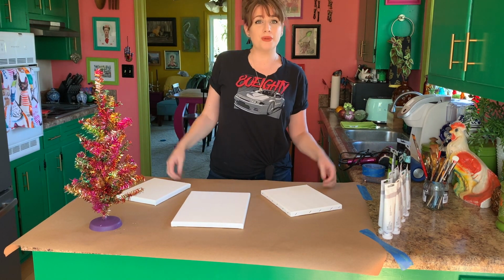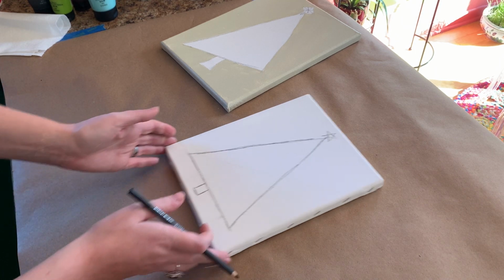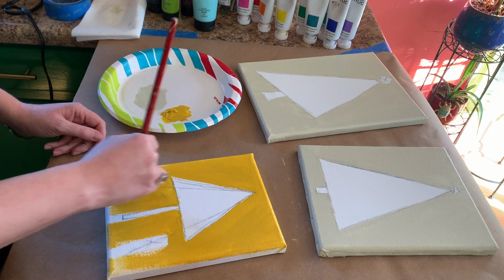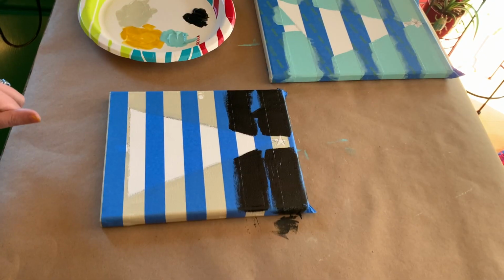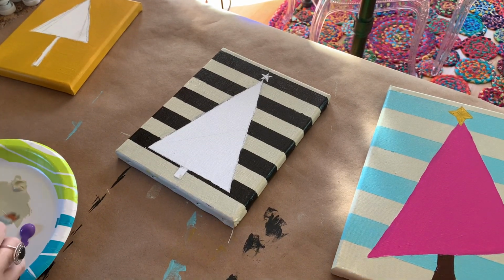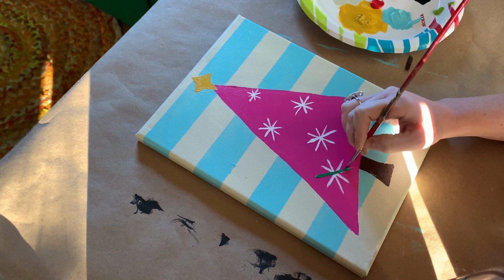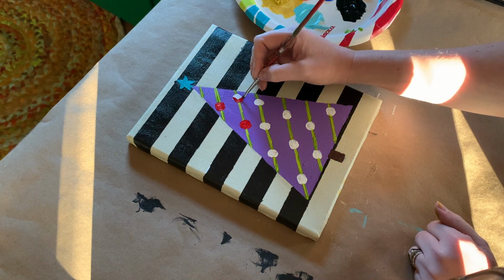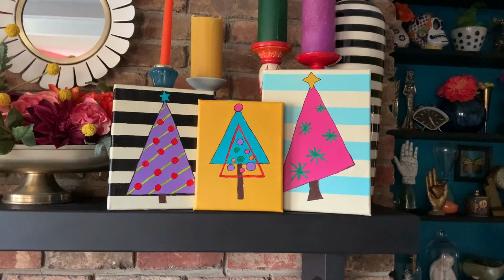Painting Mid-Century Style Christmas Trees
Well guys the beginning of Broke Girl Christmas is upon us. Most of us. I'm starting with this easy craft that I'll us to compliment the decorations I've already got. Thank you as always for watching and for your support. BE BRIGHT and DO RIGHT.

Cats featured - Antonia Carolina and Lunchbox Jeremitrius